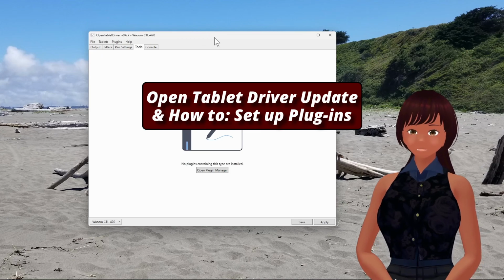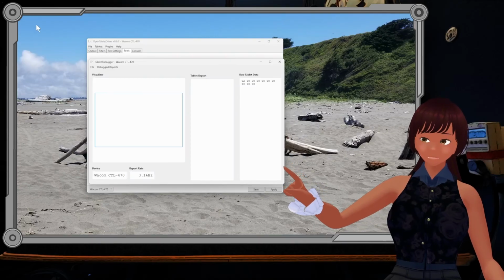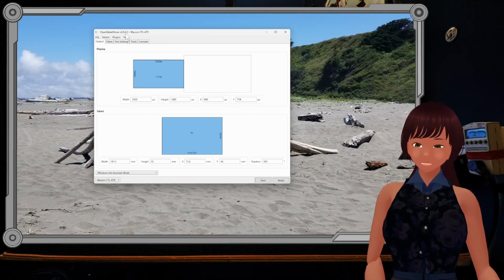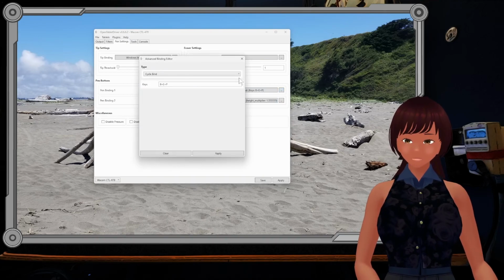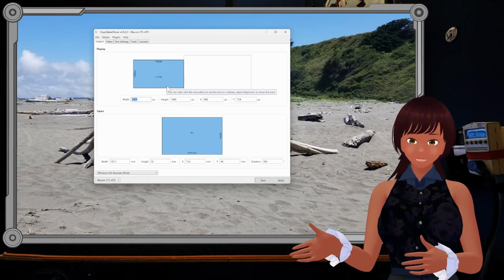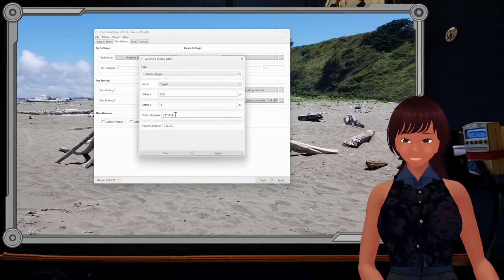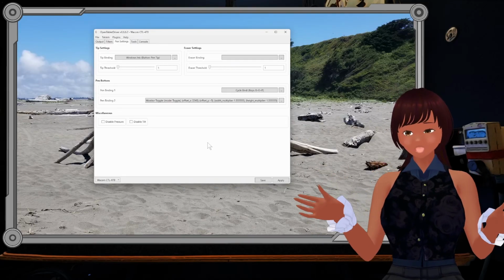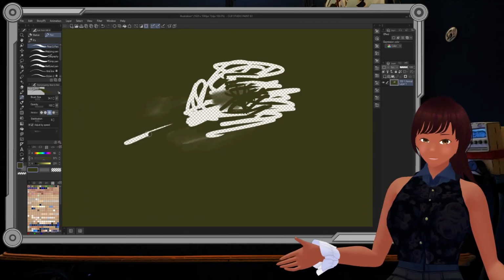Open Tablet driver Update & How To: Plugins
OTD has released a really nice update, but I wont be using it. You probably should though. Also, Here's how to install the Plugins, featuring Cycle Bind, and Monitor Toggle.

timeline

00:00 Update to tabled driver and minor issues
04:20 How to work with Plugins